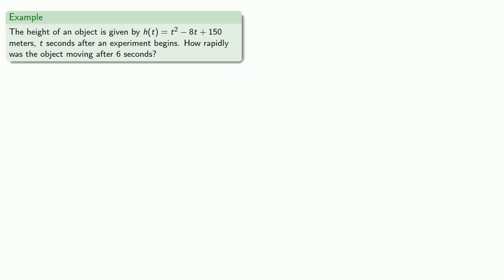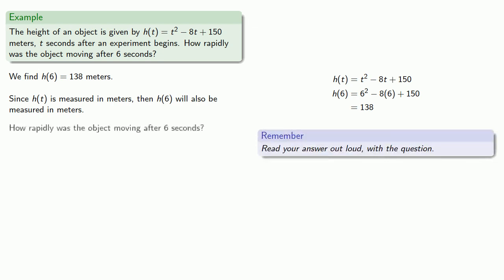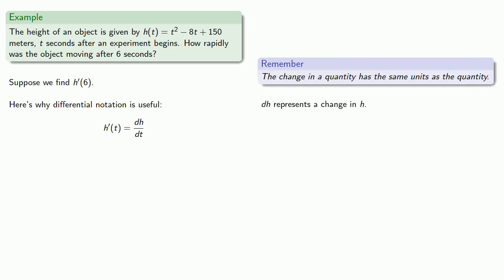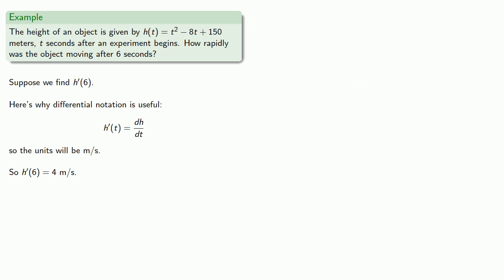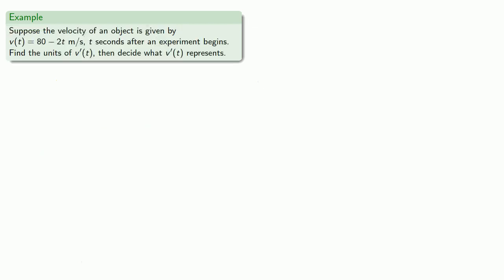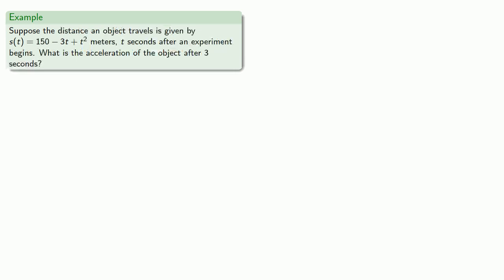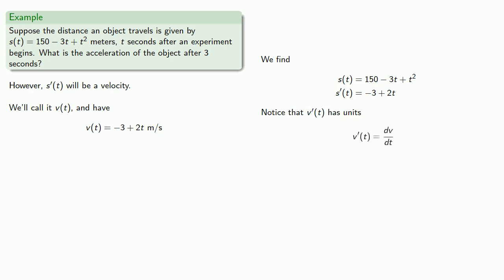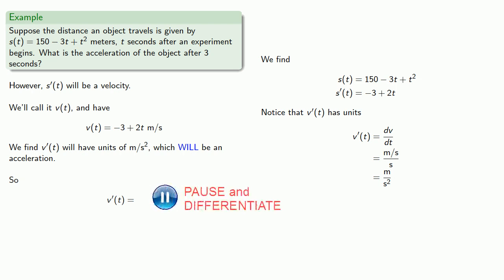Units of the Rate of Change